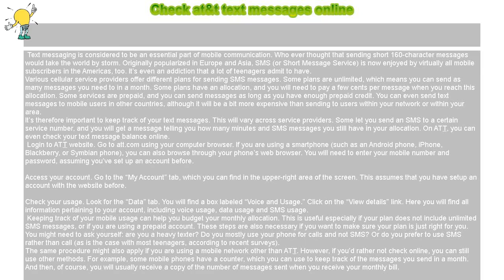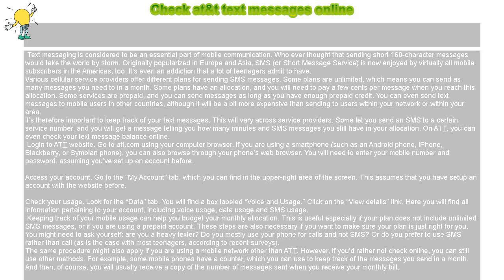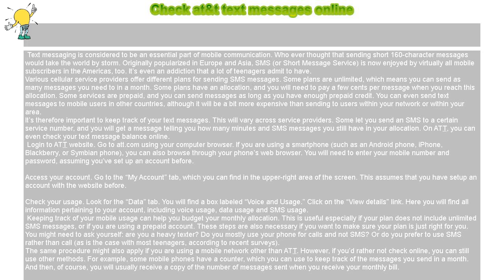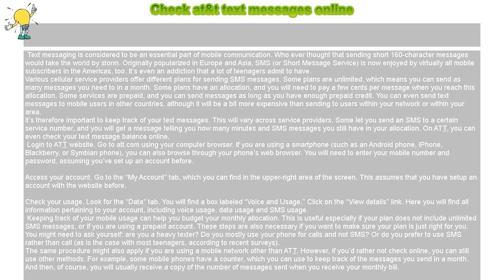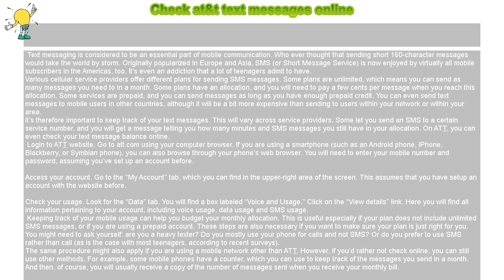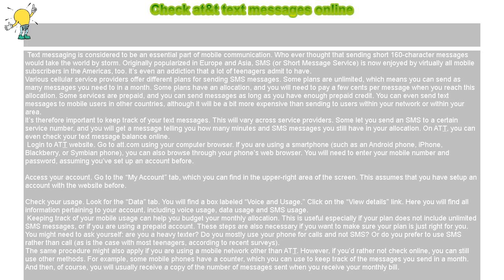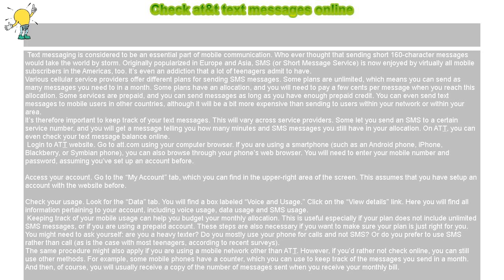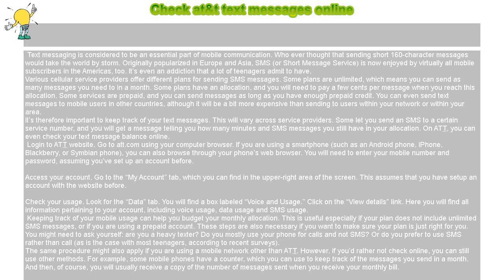How to : Check at&t text messages online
Check at&t text messages online

 Text messaging is considered to be an essential part of mobile communication. Who ever thought that sending short 160-character messages would take the world by storm. Originally popularized in Europe and Asia, SMS (or Short Message Service) is now enjoyed by virtually all mobile subscribers in the Americas, too. It’s even an addiction that a lot of teenagers admit to have.

Various cellular service providers offer different plans for sending SMS messages. Some plans are unlimited, which means you can send as many messages you need to in a month. Some plans have an allocation, and you will need to pay a few cents per message when you reach this allocation. Some services are prepaid, and you can send messages as long as you have enough prepaid credit. You can even send text messages to mobile users in other countries, although it will be a bit more expensive than sending to users within your network or within your area.

It’s therefore important to keep track of your text messages. This will vary across service providers. Some let you send an SMS to a certain service number, and you will get a message telling you how many minutes and SMS messages you still have in your allocation. On AT&T, you can even check your text message balance online.

 Login to AT&T website. Go to att.com using your computer browser. If you are using a smartphone (such as an Android phone, iPhone, Blackberry, or Symbian phone), you can also browse through your phone’s web browser. You will need to enter your mobile number and password, assuming you’ve set up an account before.

Access your account. Go to the “My Account” tab, which you can find in the upper-right area of the screen. This assumes that you have setup an account with the website before.

Check your usage. Look for the “Data” tab. You will find a box labeled “Voice and Usage.” Click on the “View details” link. Here you will find all information pertaining to your account, including voice usage, data usage and SMS usage.

 Keeping track of your mobile usage can help you budget your monthly allocation. This is useful especially if your plan does not include unlimited SMS messages, or if you are using a prepaid account. These steps are also necessary if you want to make sure your plan is just right for you. You might need to ask yourself: are you a heavy texter? Do you mostly use your phone for calls and not SMS? Or do you prefer to use SMS rather than call (as is the case with most teenagers, according to recent surveys).

The same procedure might also apply if you are using a mobile network other than AT&T. However, if you’d rather not check online, you can still use other methods. For example, some mobile phones have a counter, which you can use to keep track of the messages you send in a month. And then, of course, you will usually receive a copy of the number of messages sent when you receive your monthly bill.